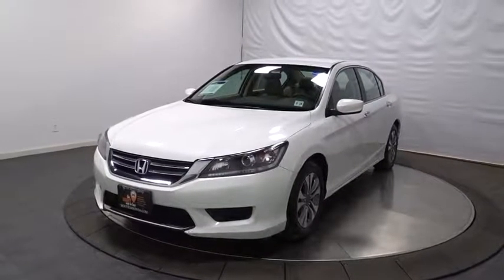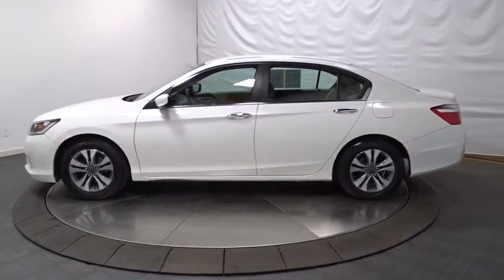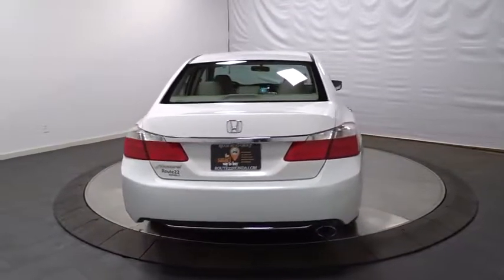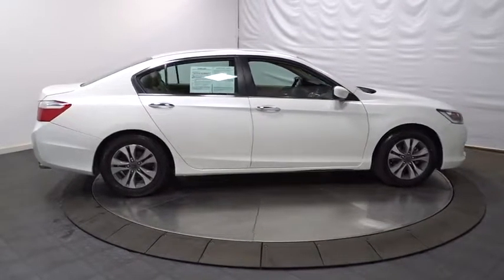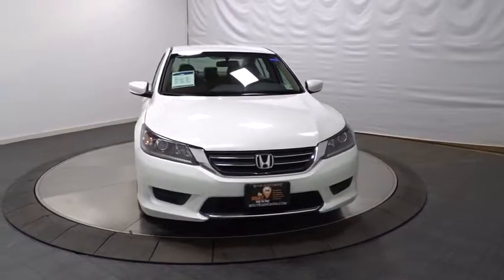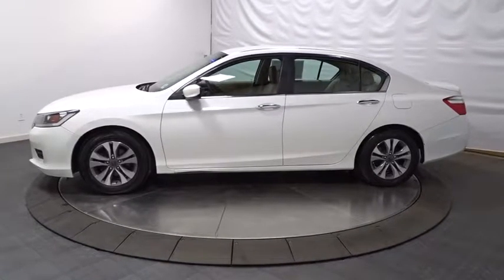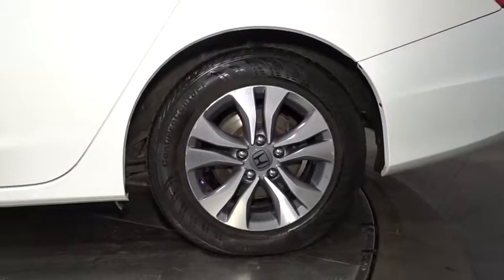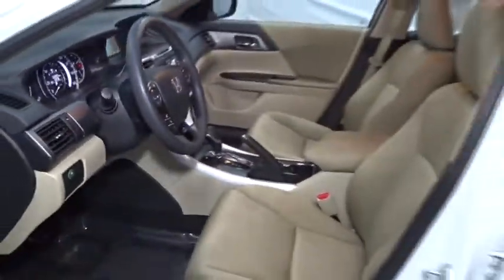2014 Honda Accord Sedan Hillside, Newark, Union, Elizabeth, Springfield, NJ 161829A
2014 Honda Accord Sedan
2014 Honda Accord Sedan LX - Stock#: 161829A - VIN#: 1HGCR2F39EA206114

HONDA'S FLAGSHIP CAR!!! LOADED WITH FEATURES WITHOUT THE HUGE PRICE-TAG!!! ONE OWNER !!! WOW LOW MILES ALMOST NEW!!! We invite you to stop in and visit our state of the art showroom conveniently located on Route 22 West in Hillside, New Jersey, just 2 miles West of Newark International Airport. All prices exclude applicable sales tax, motor vehicle, certification (if applicable), dealer documentation fee of $449, and any dealer installed accessories. Pre-owned vehicles are sold cosmetically as-is. Vehicles over 7 years old and / or 100,000 miles are sold as-is.PLEASE ASK US FOR YOUR FREE VEHICLE HISTORY REPORT. Note that we make every effort to ensure the accuracy of the information on our site however we use information from and through multiple sources and cannot guarantee accuracy or be responsible for typographical errors. At Route 22 HONDA, We Deliver Like Nobody Else!
Bluetooth Handsfreelink Wireless Phone Connectivity,Audio Theft Deterrent,Window Grid Antenna,Radio w/Seek-Scan, Clock and Steering Wheel Controls,Radio: 160-Watt AM/FM/CD Audio System -inc: 4 speakers, Pandora compatibility, Bluetooth streaming audio, USB audio interface, MP3/auxiliary input jack, MP3/Windows Media Audio (WMA) playback capability, Radio Data System (RDS) and Speed-Sensitive Volume Control (SVC),1 LCD Monitor In The Front,Chrome Grille,Chrome Side Windows Trim and Black Front Windshield Trim,Front Windshield -inc: Sun Visor Strip,Trunk Rear Cargo Access,Body-Colored Rear Bumper,Fully Automatic Projector Beam Halogen Daytime Running Headlamps w/Delay-Off,Speed Sensitive Variable Intermittent Wipers,Fully Galvanized Steel Panels,Chrome Door Handles,Steel Spare Wheel,Body-Colored Front Bumper,Tires: P205/65R16 95H,Compact Spare Tire Mounted Inside Under Cargo,Wheels: 16 Alloy,Clearcoat Paint,Fixed Rear Window w/Defroster,Body-Colored Power Side Mirrors w/Convex Spotter and Manual Folding,Light Tinted Glass,Urethane Gear Shift Knob,Instrument Panel Bin, Driver / Passenger And Rear Door Bins,Manual Tilt/Telescoping Steering Column,2 12V DC Power Outlets,Full Cloth Headliner,FOB Controls -inc: Trunk/Hatch/Tailgate,Full Carpet Floor Covering -inc: Carpet Front And Rear Floor Mats,Vinyl Door Trim Insert,Manual Adjustable Rear Head Restraints,Cargo Space Lights,Front Center Armrest and Rear Center Armrest,Power Rear Windows,6-Way Driver Seat -inc: Manual Recline and Fore/Aft Movement,Front Cupholder,Fade-To-Off Interior Lighting,Engine Immobilizer,Delayed Accessory Power,Gauges -inc: Speedometer, Odometer, Engine Coolant Temp, Tachometer, Trip Odometer and Trip Computer,Power 1st Row Windows w/Driver 1-Touch Up/Down,Driver And Passenger Visor Vanity Mirrors w/Driver And Passenger Illumination,Remote Keyless Entry w/Integrated Key Transmitter, 2 Door Curb/Courtesy, Illuminated Entry, Illuminated Ignition Switch and Panic Button,Analog Display,Seats w/Cloth Back Material,Systems Monitor,4-Way Passenger Seat -inc: Manual Recline and Fore/Aft Movement,Cloth Seat Trim,Full Folding Bench Front Facing Fold Forward Seatback Rear Seat,Trip Computer,Perimeter Alarm,Day-Night Rearview Mirror,Interior Trim -inc: Metal-Look Instrument Panel Insert, Metal-Look Console Insert, Chrome And Metal-Look Interior Accents,2 Seatback Storage Pockets,Remote Releases -Inc: Mechanical Cargo Access and Mechanical Fuel,Air Filtration,HVAC -inc: Underseat Ducts and Console Ducts,Driver Foot Rest,Front Map Lights,Glove Box,Power Door Locks w/Autolock Feature,Valet Function,Cargo Area Concealed Storage,Dual Zone Front Automatic Air Conditioning,Front Bucket Seats -inc: individually adjustable head restraints and driver's seat manual height adjustment,Outside Temp Gauge,Full Floor Console w/Covered Storage, Mini Overhead Console w/Storage and 2 12V DC Power Outlets,Carpet Floor Trim and Carpet Trunk Lid/Rear Cargo Door Trim,Cruise Control w/Steering Wheel Controls,Rear Cupholder,Strut Front Suspension w/Coil Springs,Electric Power-Assist Speed-Sensing Steering,Front And Rear Anti-Roll Bars,Front-Wheel Drive,Engine: 2.4L 16-Valve DOHC i-VTEC I-4,Gas-Pressurized Shock Absorbers,Multi-Link Rear Suspension w/Coil Springs,Transmission: Continuously Variable w/Sport Mode,Single Stainless Steel Exhaust w/Chrome Tailpipe Finisher,4-Wheel Disc Brakes w/4-Wheel ABS, Front Vented Discs, Brake Assist and Hill Hold Control,Transmission w/Driver Selectable Mode,4255# Gvwr,17.2 Gal. Fuel Tank,Rear Child Safety Locks,Low Tire Pr